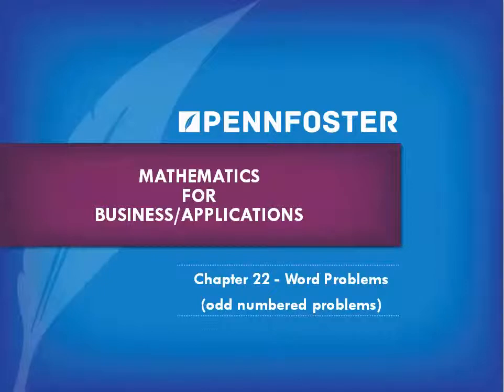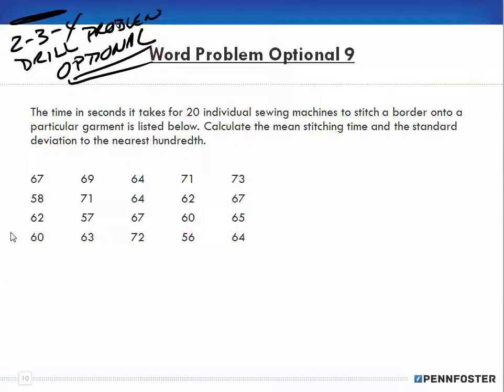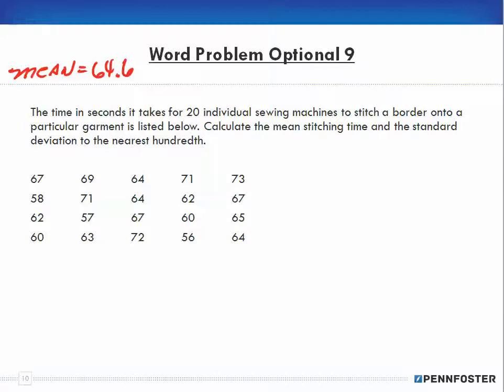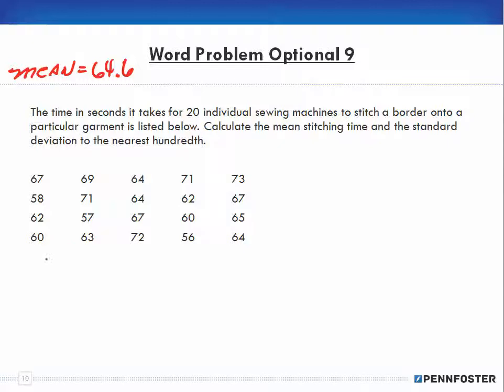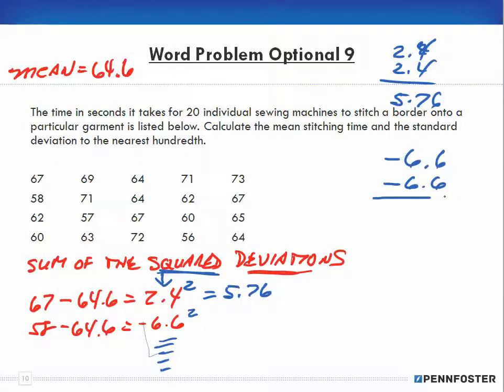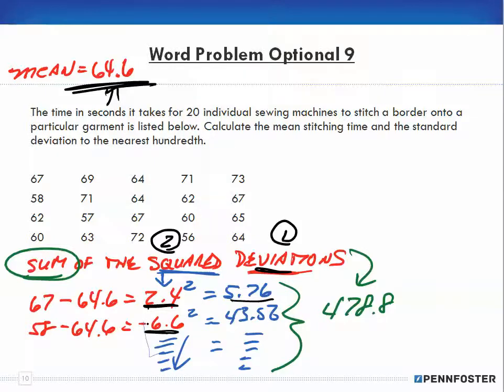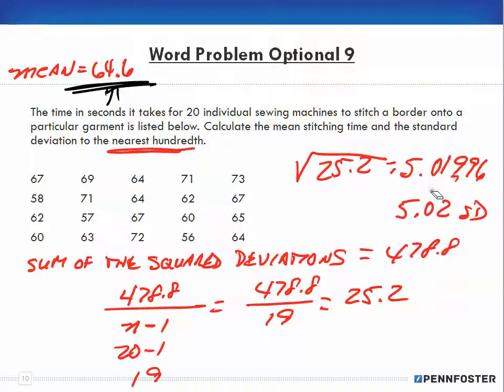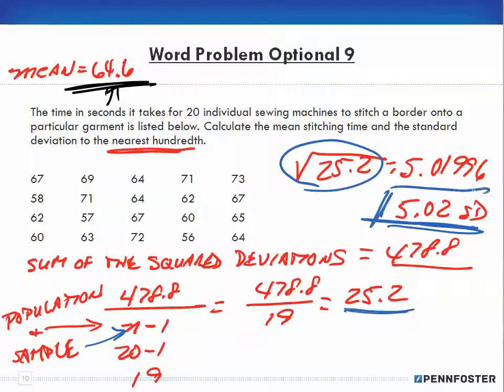Math for Business and Applications Ch 22 Word Problems Optional 9